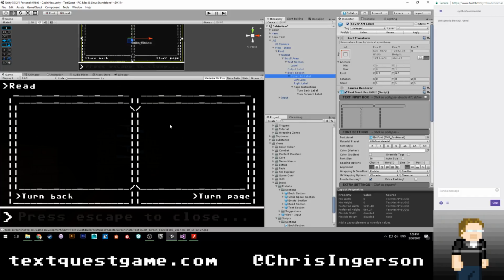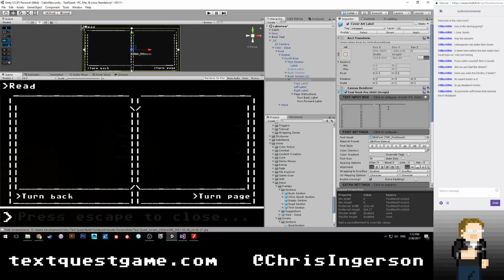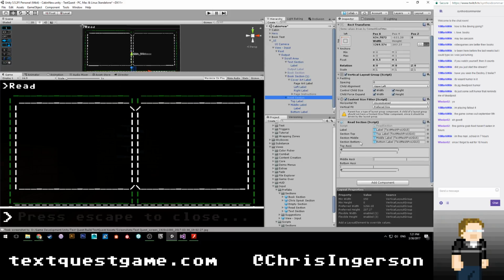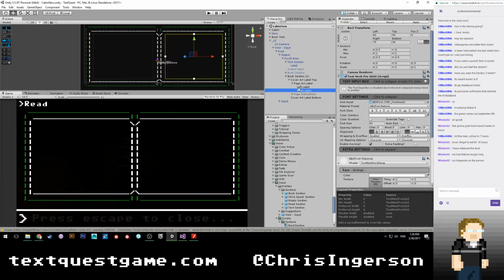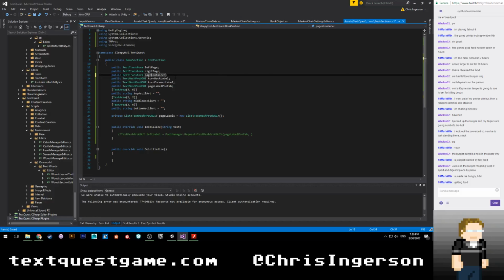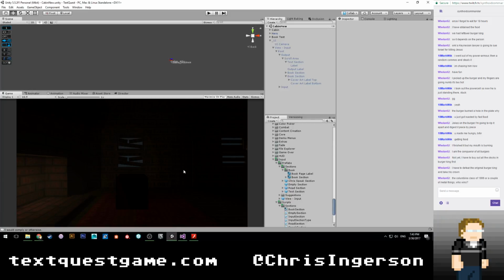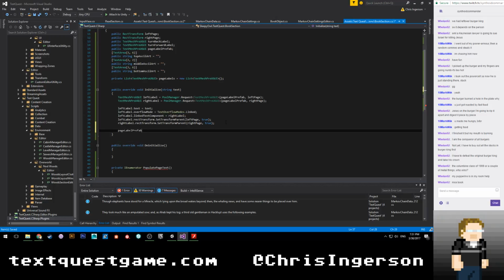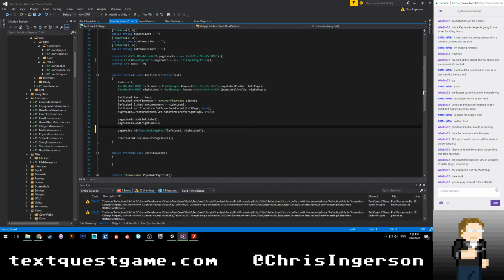Text Quest Devstream - 03/30/2017 Part I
Started work on adding support for book cover colors.